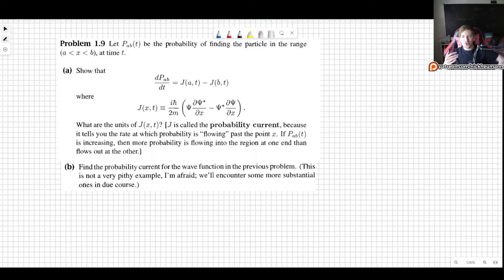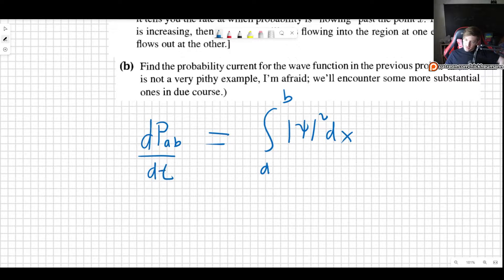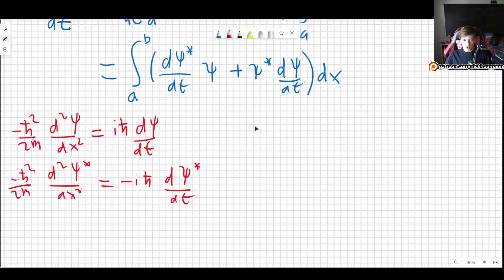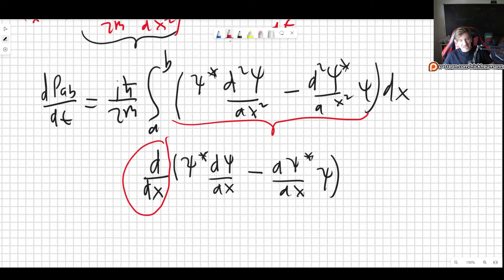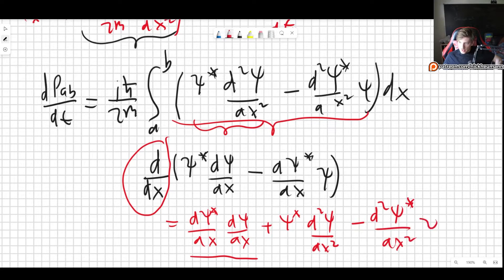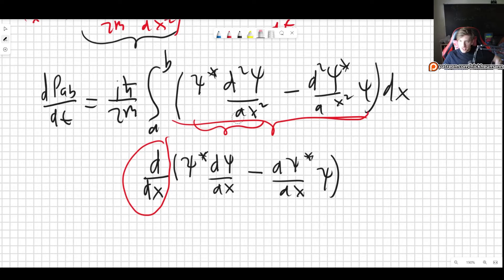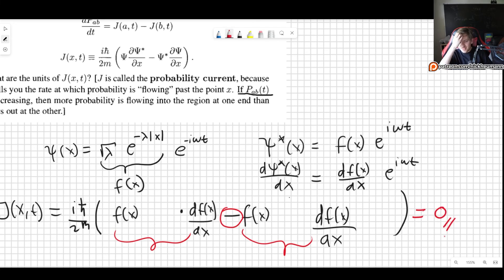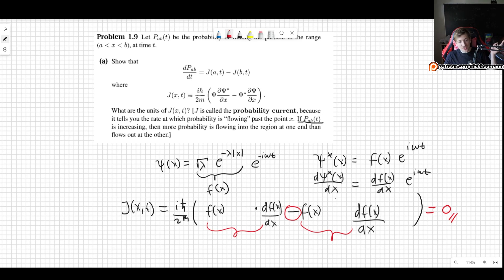Griffiths QM 1.9 Derivation of the Probability Current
In this video I will derive the probability current and use it with an example, which is part of Griffihts Problem 1.9 as it appears in the third edition of the book.

00:00 Introducing the problem
01:50 a) Starting out
06:43 a) Integrating by parts (HARD BUT IMPORTANT STEP)
12:34 Solving b)